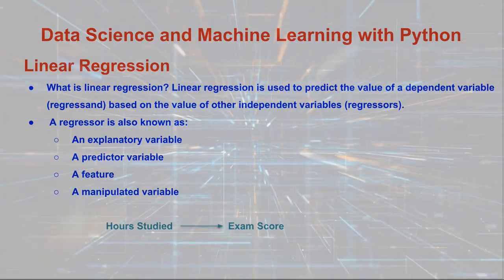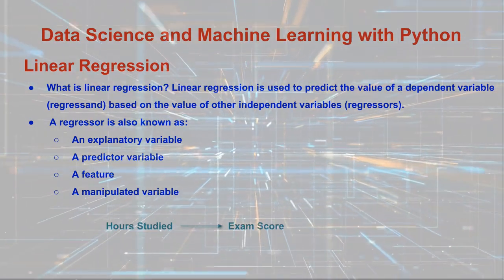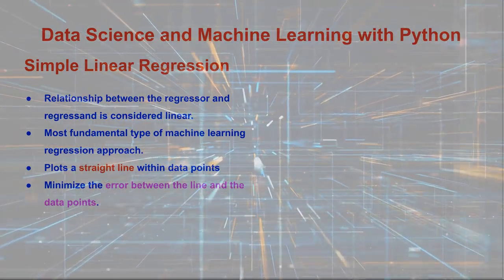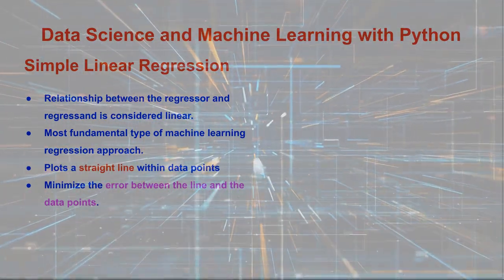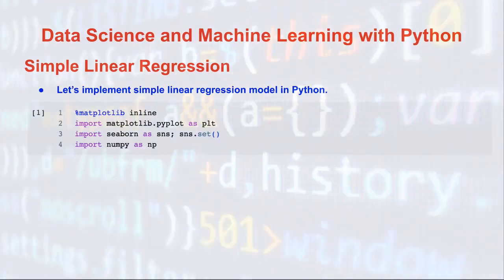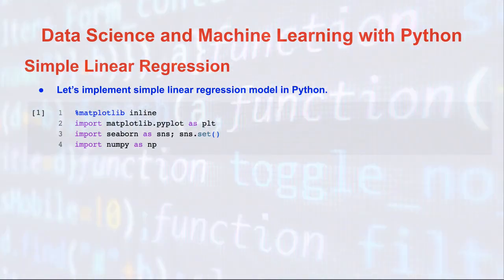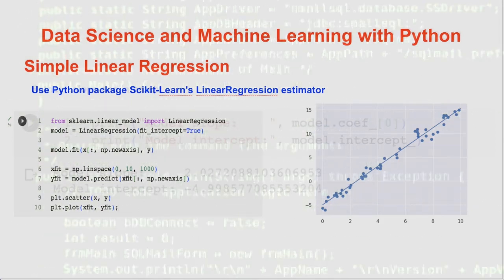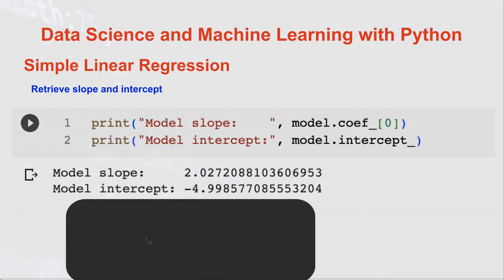Linear Regression in # python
Linear Regression in Python for Machine Learning and Data Science
How to implement linear regression in Python, machine learning with Python, and how to use the Python library sci-kit-learn for machine learning.